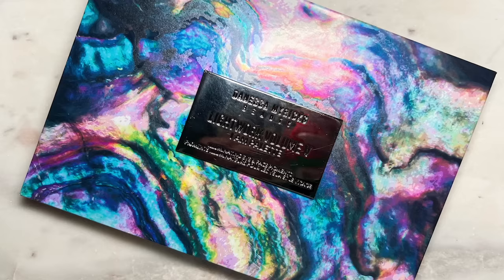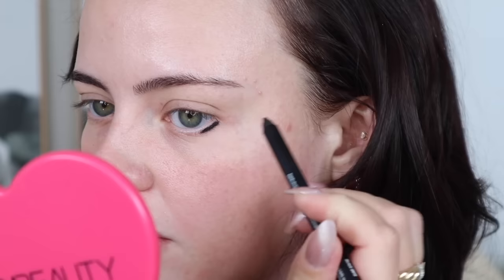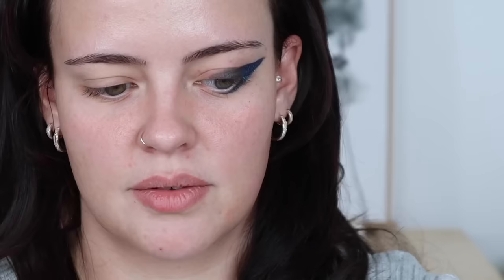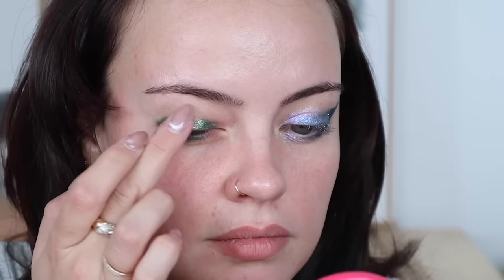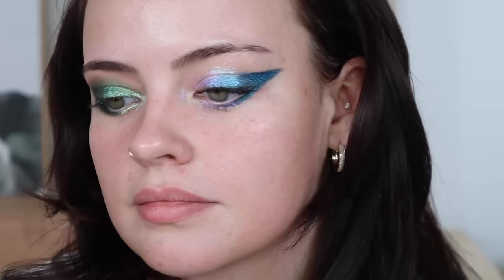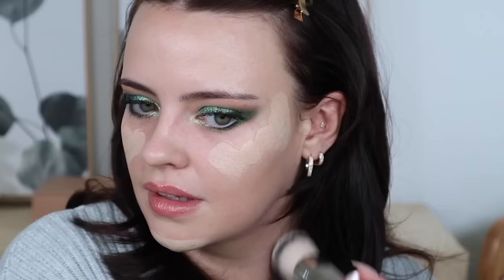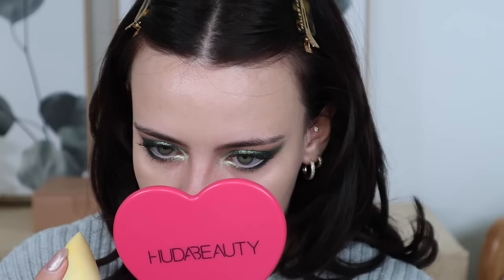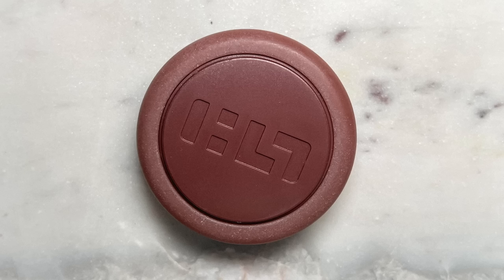Trying NEW & Interesting makeup! | Julia Adams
(Mejuri, Skin Store, Lights Lacquer, Velour Lashes, Moda Brushes & MORE!)